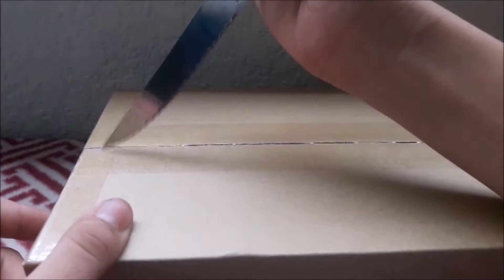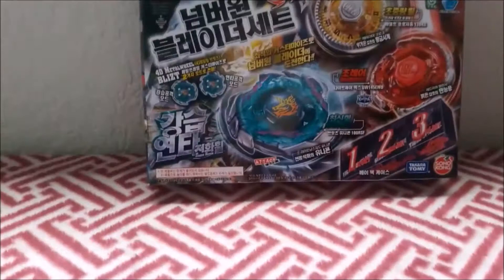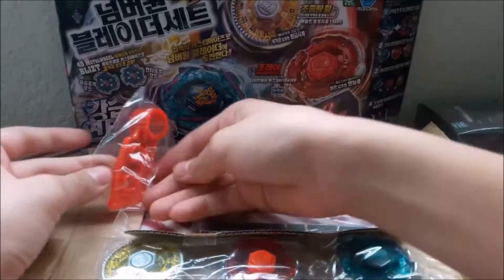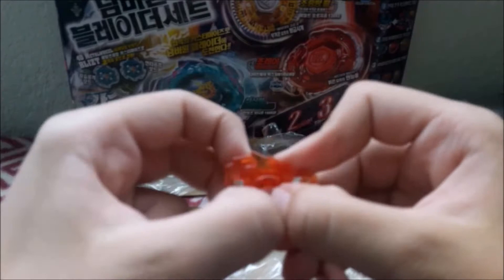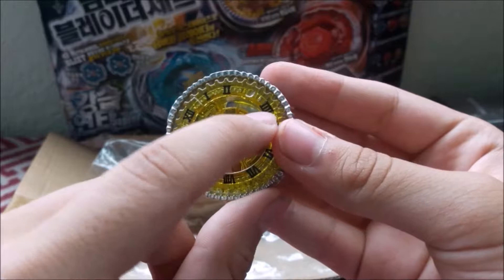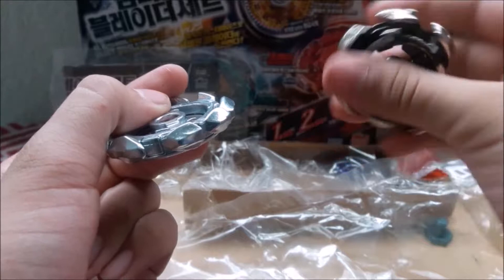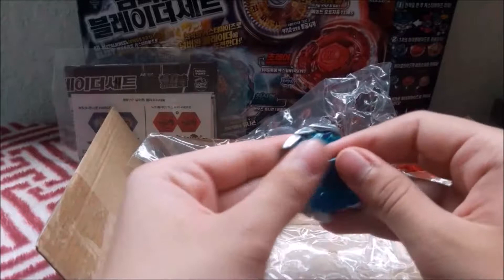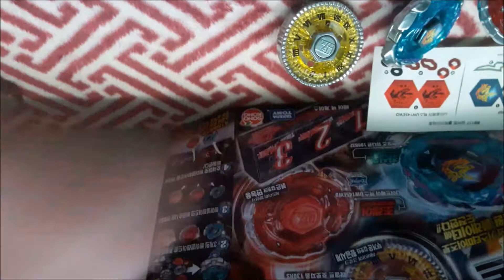FINALLY! | Beyblade Metal Fight Strongest Bladers Set UNBOXING + Review | 4D System Blitz Unicorno!